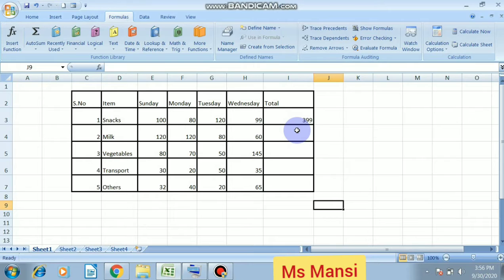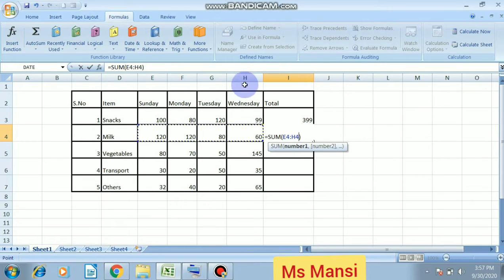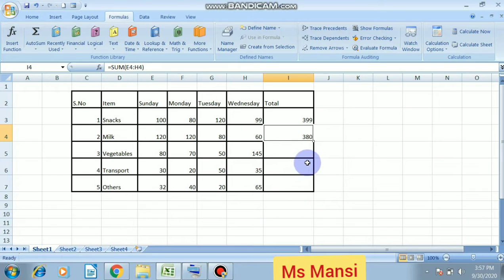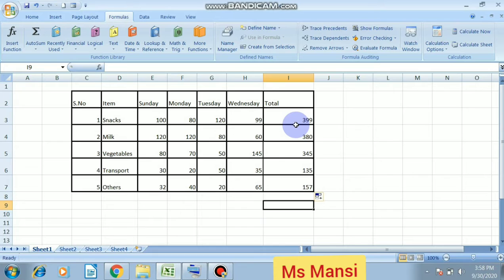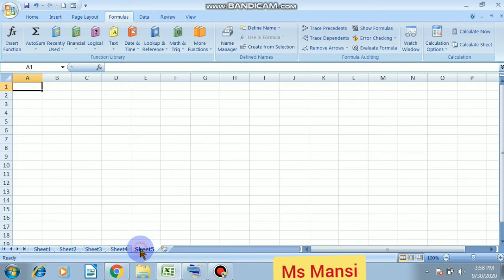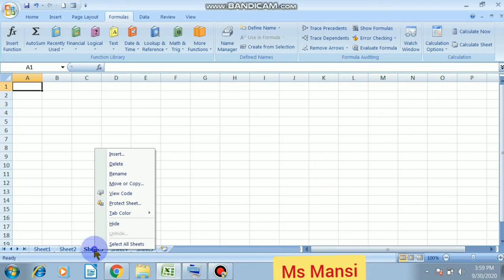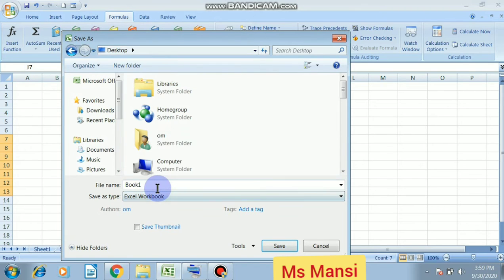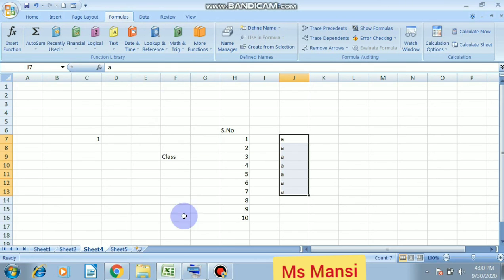What is the use of AutoSum feature, how to add & remove a worksheet, how to save a workbook??